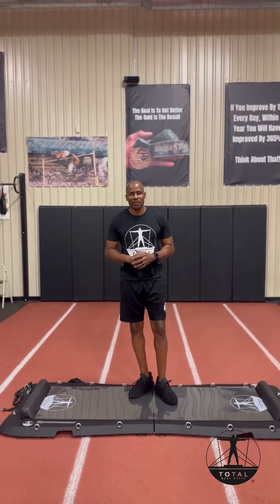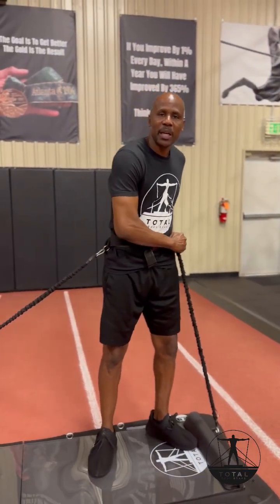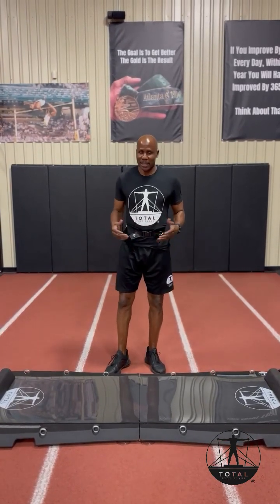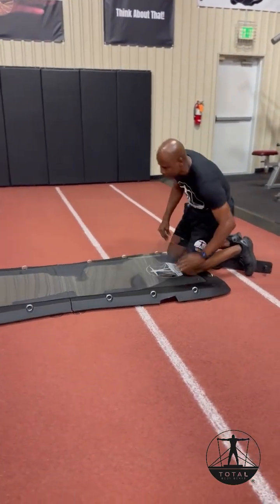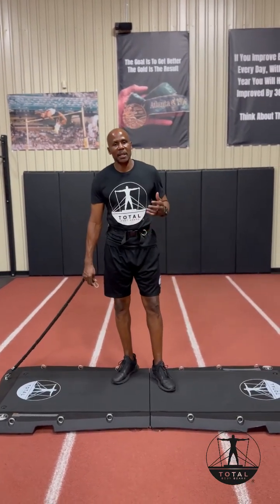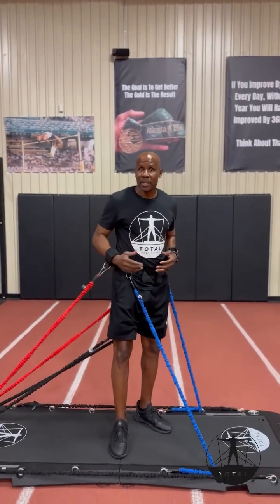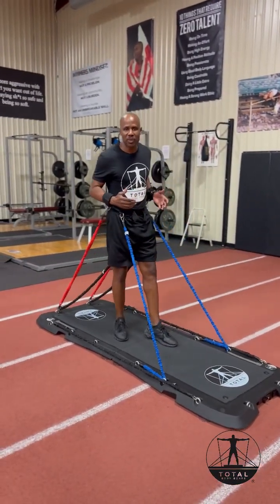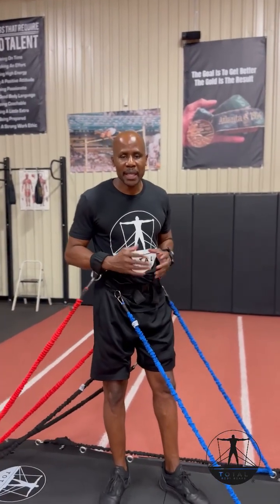Total Body Board: The Ultimate Functional Strength Training System